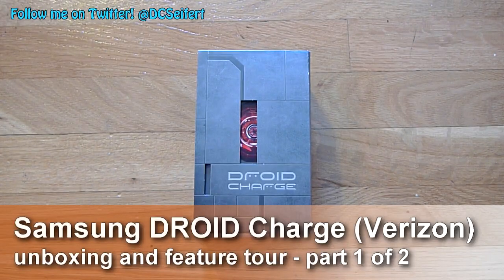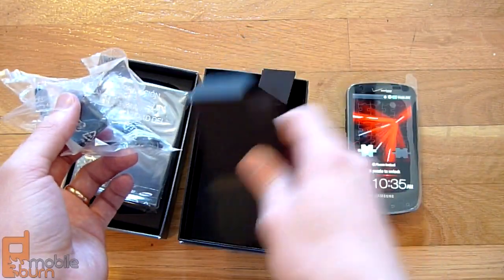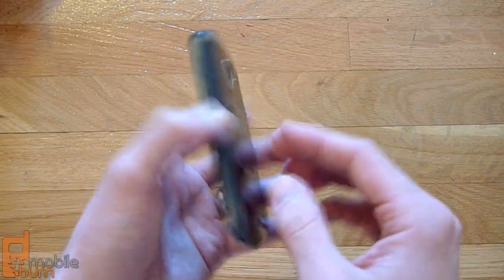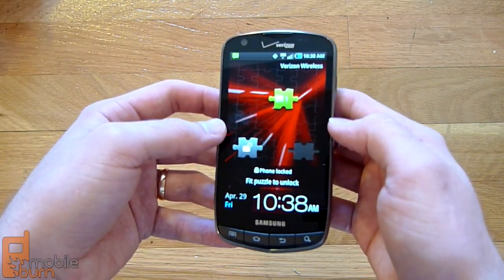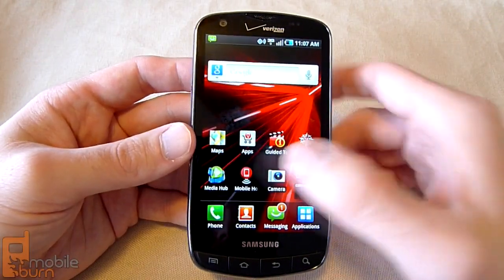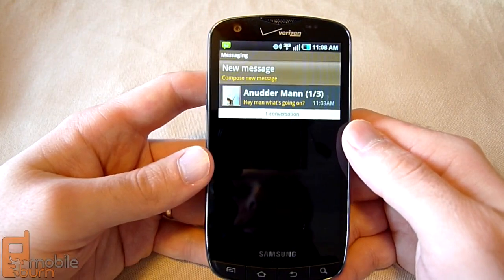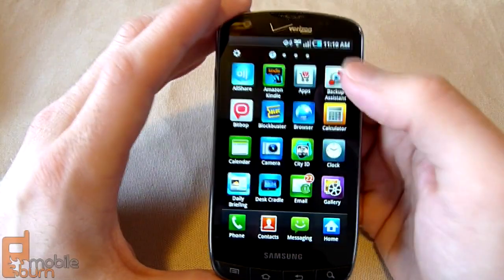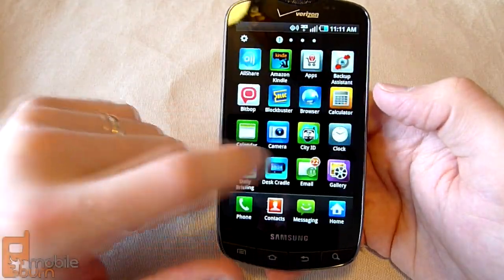Samsung DROID Charge (Verizon Wireless) video tour - part 1 of 2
MobileBurn.com - An unboxing and video tour of the new Samsung DROID Charge for Verizon Wireless. The DROID Charge is the second 4G LTE-capable smartphone to come out for Verizon. It has a gorgeous, 4.3 inch, Super AMOLED Plus screen with 800 x 480 pixel resolution. A 1GHz single-core Hummingbird processor powers Android 2.2 Froyo with Samsung's TouchWiz interface. The Charge also has an 8 megapixel rear camera and 1.3 megapixel front camera.